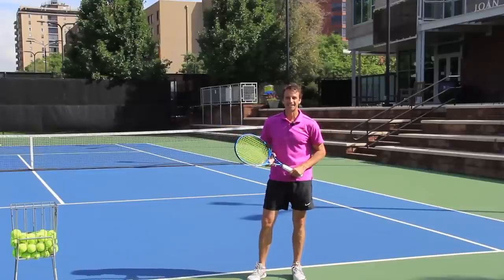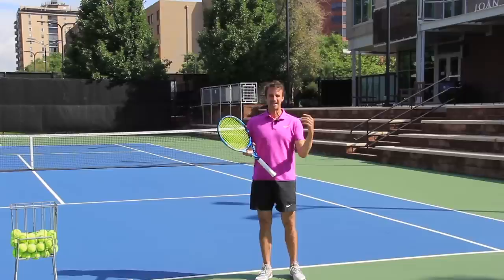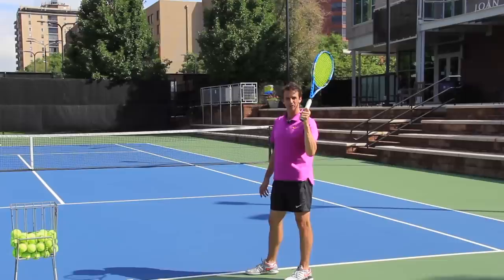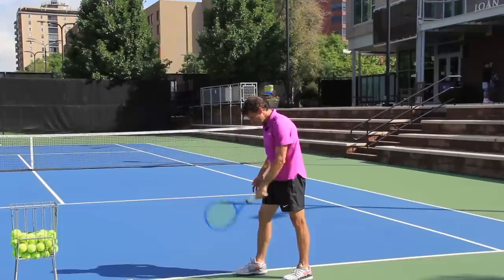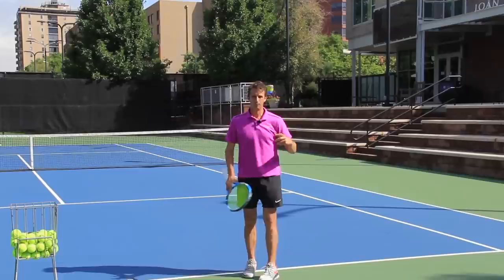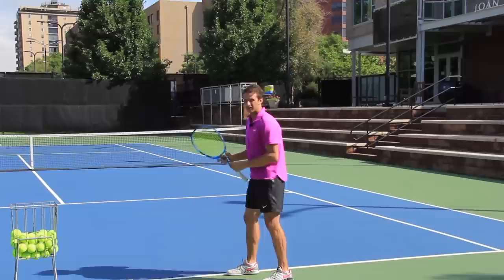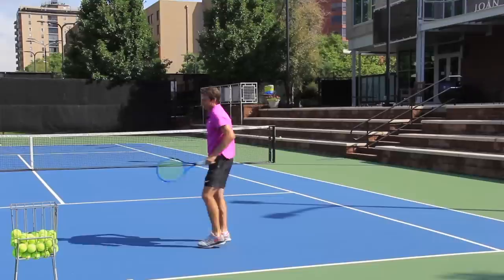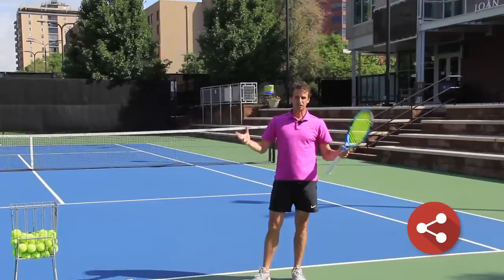How To Improve Your Serve Speed - "Elbow The Enemy"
Improve Your Serve Speed
Do you want to transform your serve?
In today's video, I'm going to talk about one of my top tips to help you transform you serve. This has been popular over the years.

We’re going to talk about a concept called “Elbow the Enemy”.

You may have physical limitations or technical challenges stopping you from maximizing your serve.

Let’s go over that right now!